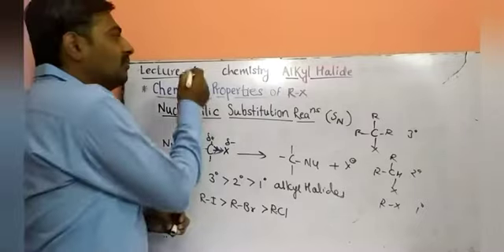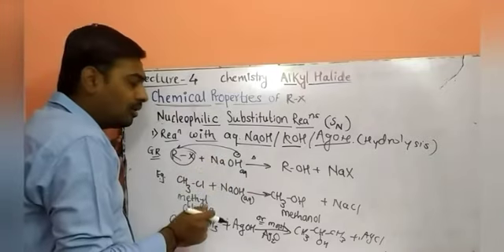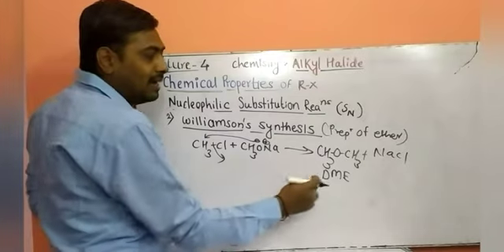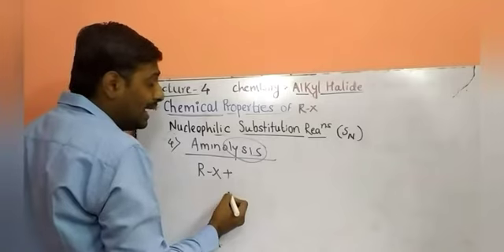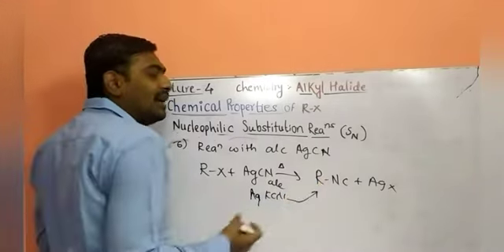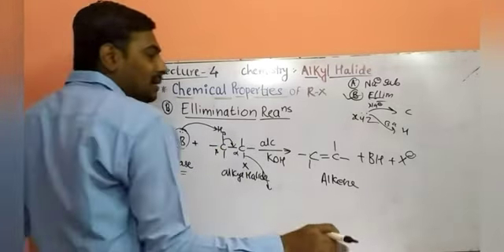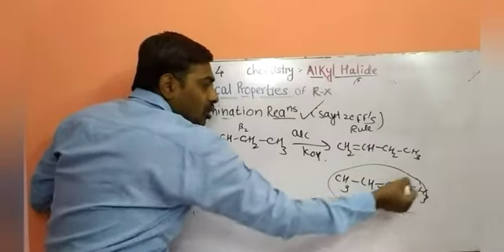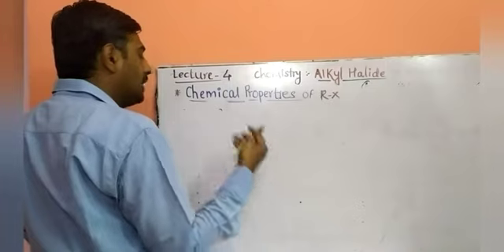Alkyl halides 04 || Chemical Properties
Chemical Properties of alkyl halides